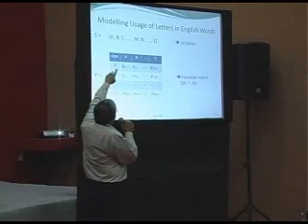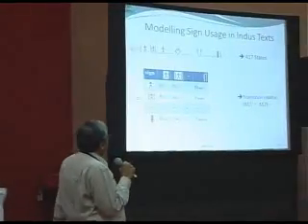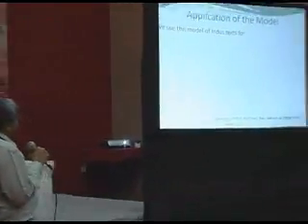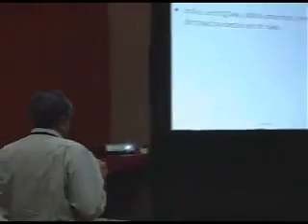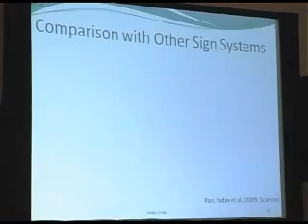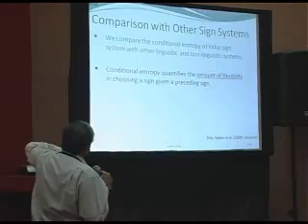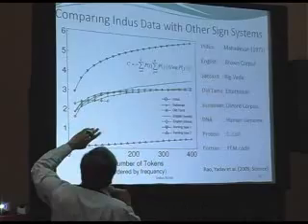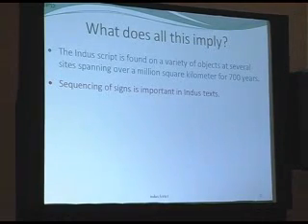Saathanar A7.flv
சாத்தனார் அரங்கம் - Saathanar Arangam
உலகத் தமிழ்ச் செம்மொழி மாநாடு கோவை 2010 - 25/06/2005